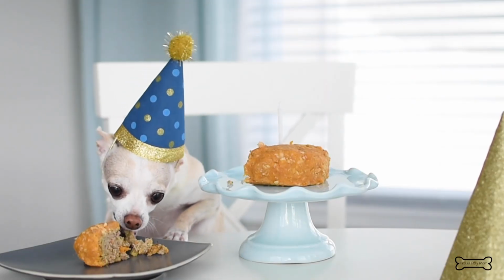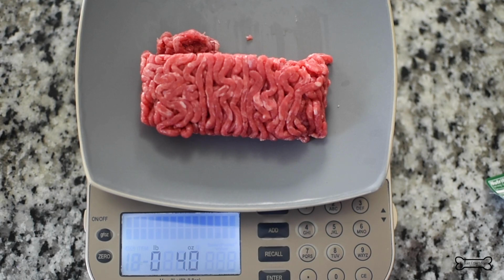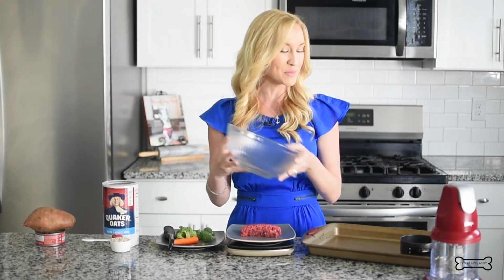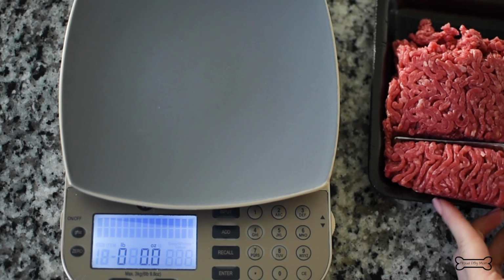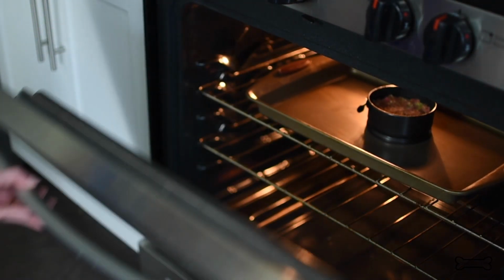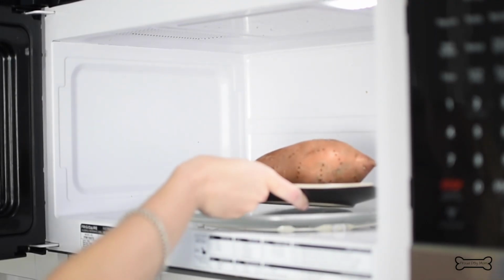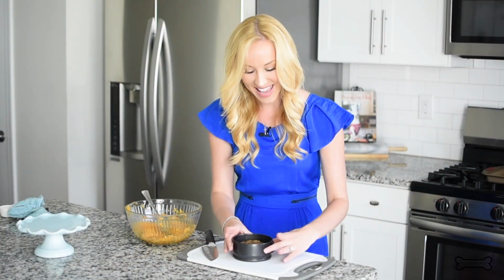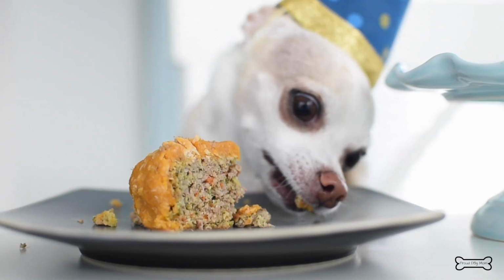Dog Birthday Cake Recipe | Proud Dog Mom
Whether it’s your dog’s birthday, you’re celebrating their “gotcha day” (AKA the day you adopted your pup), or there’s another special occasion going on in your house, I’m a firm believer that no party is complete without some cake. Who else is with me?! Today, I’m sharing a very special dog cake recipe with you. It looks just like a decadent birthday bite — icing and all. But, instead of the normal cake fixings, it’s made out of healthy, gluten-free, Fido-friendly ingredients.

For even more dog treat recipes, canine care tips, puppy training advice, and much more, visit: